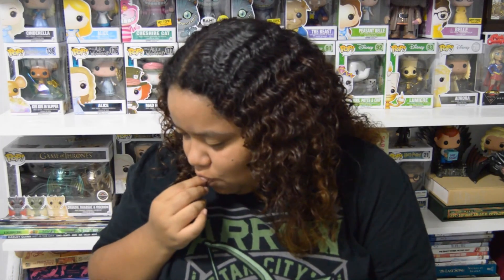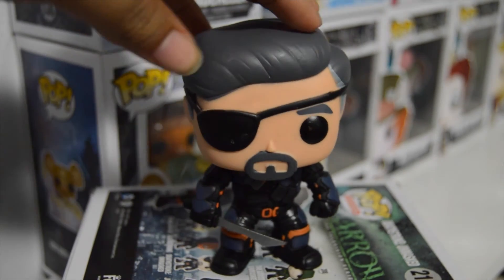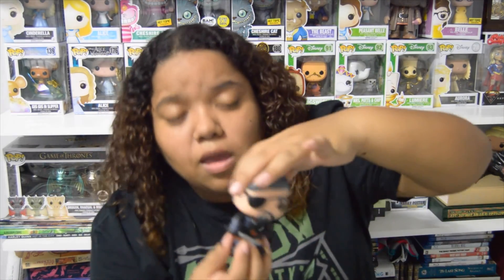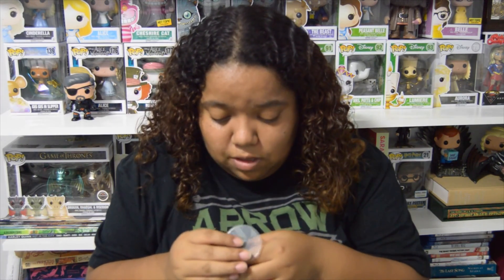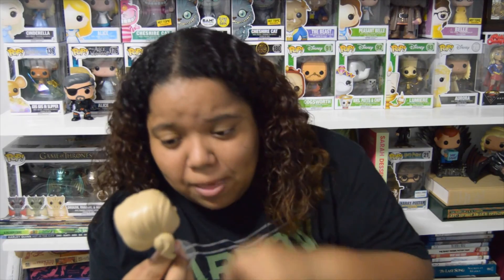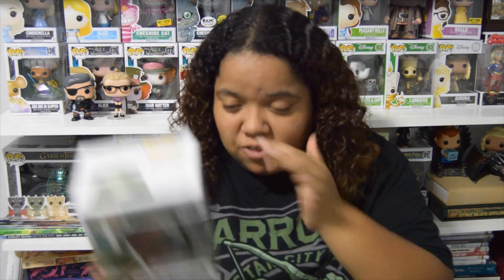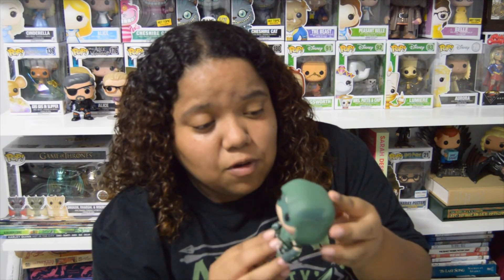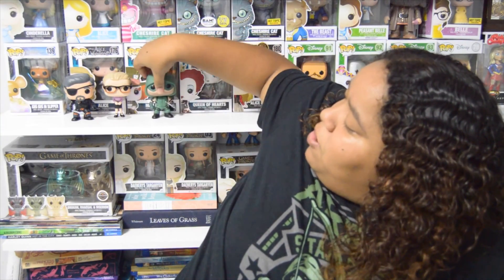Arrow Funko Pop Mini Haul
Hey guys! Here I have a look at some Funko pops from one of my favorite TV shows, Arrow!